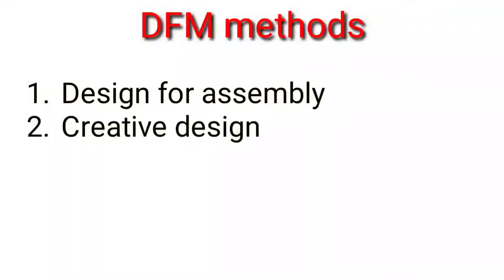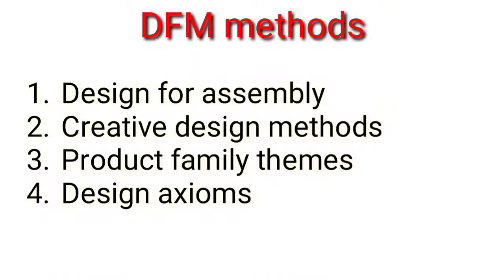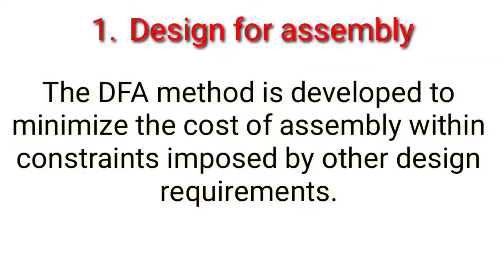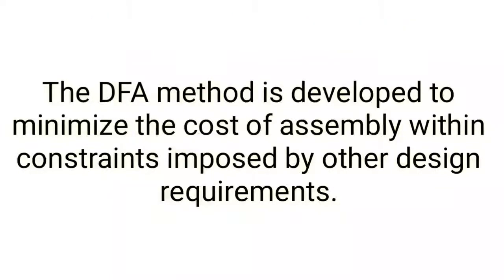Concurrent Engineering//Design for Manufacture (DFM)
Concurrent Engineering
Design for Manufacture

Engineering,
mechanical,
mechanical engineering,
engineer,
mechanical engineer,
mechanical jobs,
diploma mechanical,
diploma,
mechanical properties,
what is mechanical,
mechanical job,
mechanical engineering jobs,
mechanical design,
mechanical meaning,
mechanical engineering,
diploma,
diploma in mechanical,
mechanical engineering syllabus,
be mechanical,
gate, mechanical engineer salary,
what is mechanical engineering,
diploma in mechanical engineering,
mechanical engineer jobs,
mechanical engineering job,
mechanical engineering salary,
gate 2023